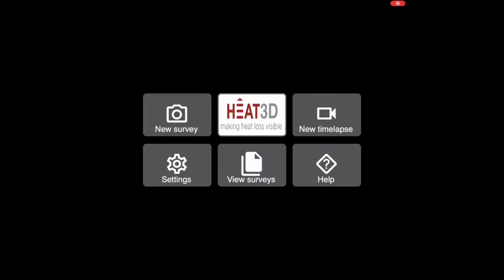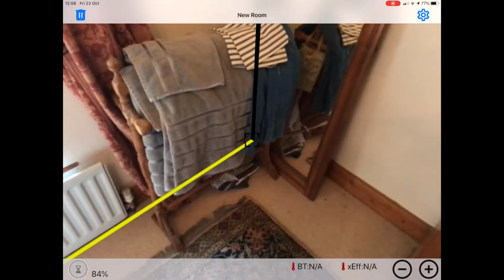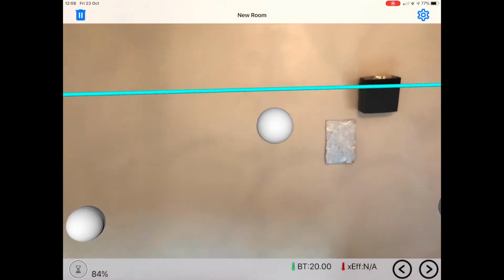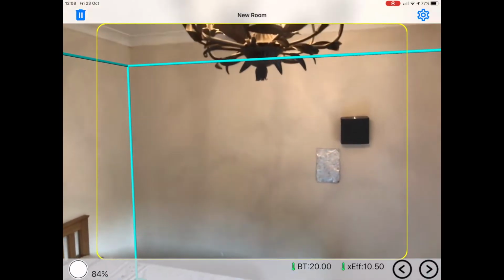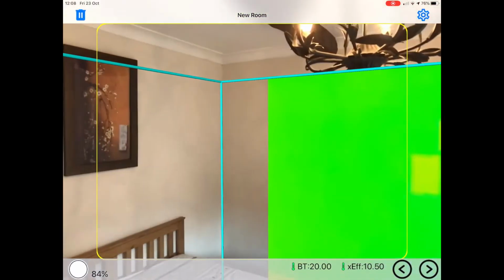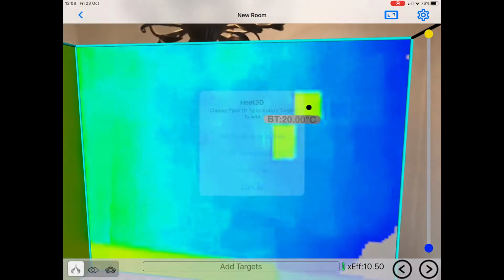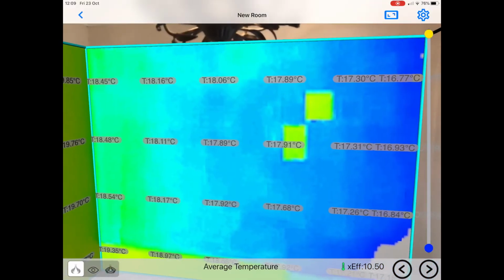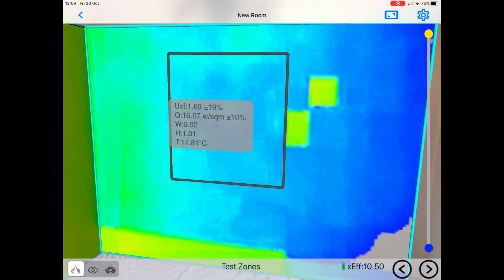HEAT3D Demonstration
Measure and display the amount of heat flow through building elements and their U value  accurately, quicker and cheaper than ever before. This is a short 60s video with sound demonstrating how to use HEAT3D to capture an energy survey of a room in 1 minute.